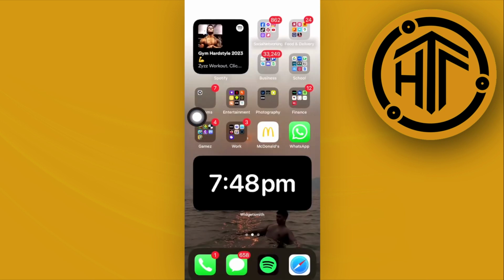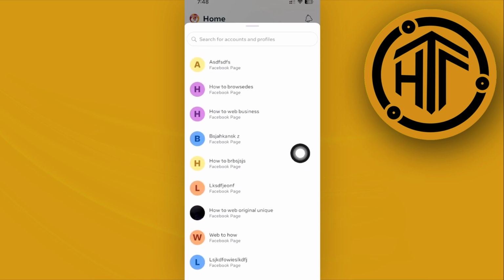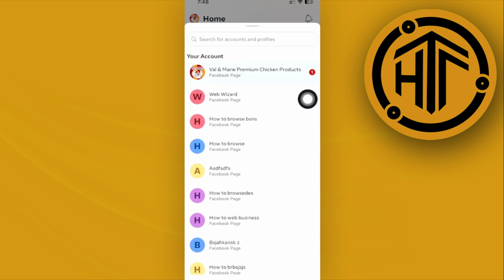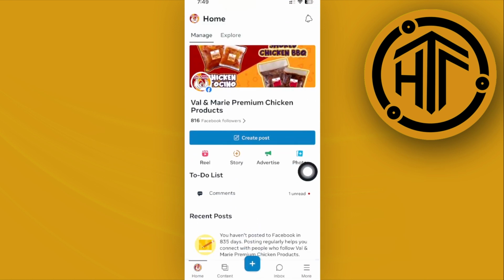How To Connect Facebook Page To Meta Business Suite (Quick Tutorial)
In this video, you will learn how to connect your facebook page to meta business suite easily. Stay till the end of the video to find out how to connect my facebook page to meta business suite.

Did you learn how to add facebook page to meta business suite?

Do you want to see another video about how to connect a facebook page to meta business suite 2023?

Did you enjoy How To Connect Facebook Page To Meta Business Suite (Quick Tutorial)? 👀❓